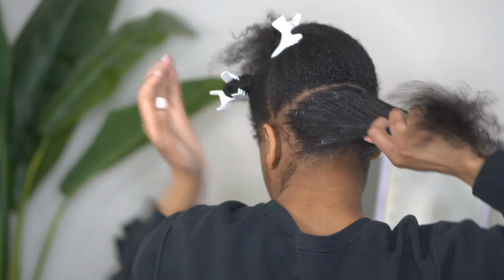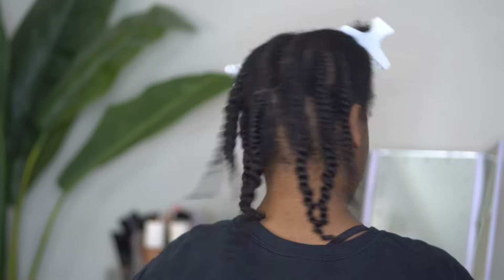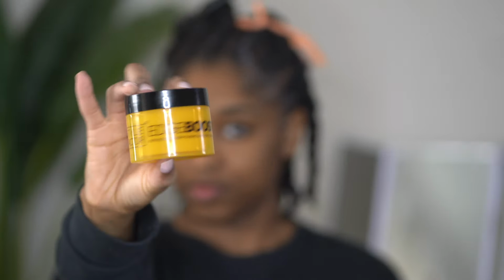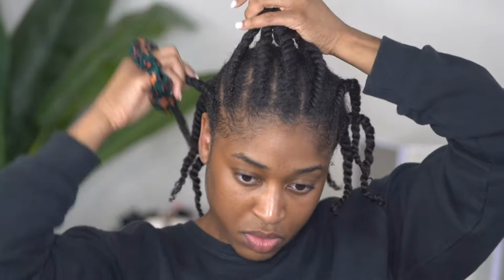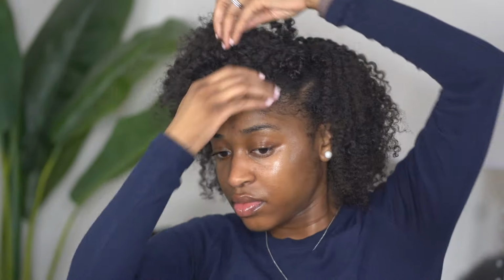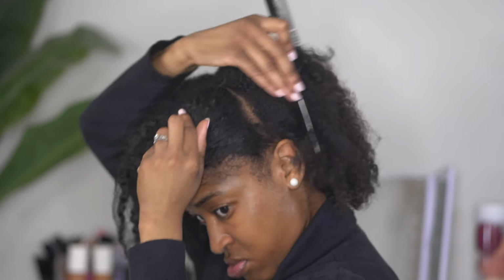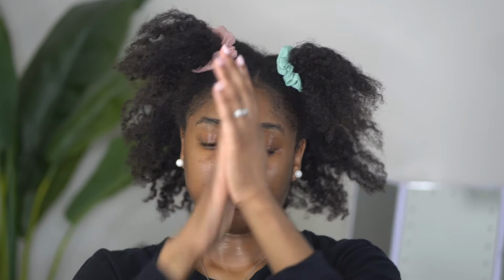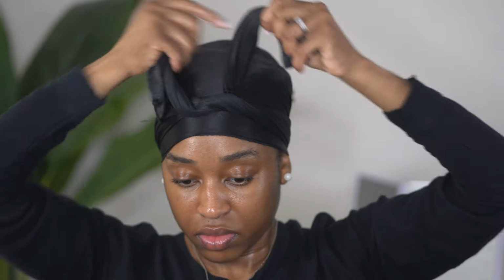It Was Supposed To Be 1 Hairstyle & It Was A Fail!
I get so frustrated when my hair does not turn out the way I envisioned! However, I will turn a fail in to several hairstyles just so that I don't have to rewash and style my hair! In this video, I will show you all how this flat twist pin up style was not going to cut it and how I pivoted to create cute hairstyles for the work week! I hope you all enjoy the video and find it useful!

♡ PRODUCTS USED:
The Doux C.R.E.A.M. Twist & Curl Cream
The Doux Mousse Def Texture Foam
Tangle Teezer Brush
Lemon Scent Edge Booster
Styling Strips
Red by Kiss 1875 Watt Ceramic Tourmaline Hood Dryer
Taliah Waajid Curls, Waves and Naturals Hydrating Curl Shine

How To Straighten Type 4 Natural Hair at Home | Silk Press and Trim on Short Natural Hair

♡ COURSES AND TOOLS THAT HELPED ME ON YOUTUBE!

♡ ABOUT ME!